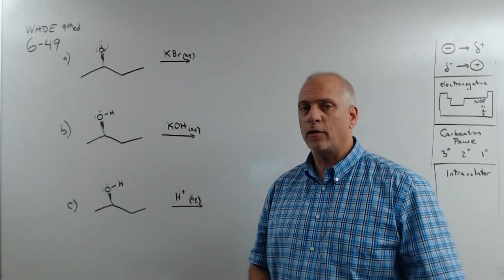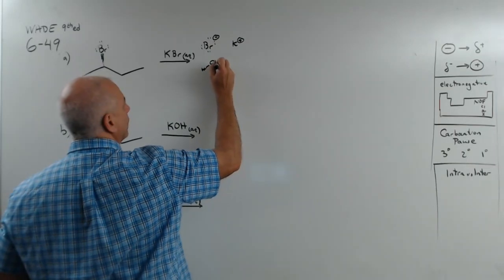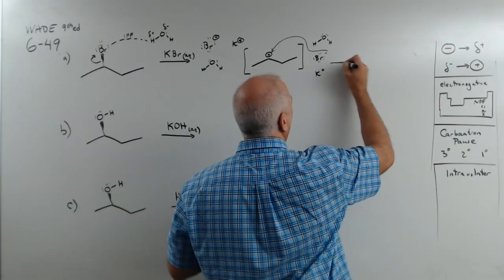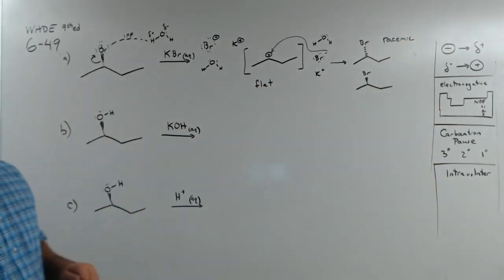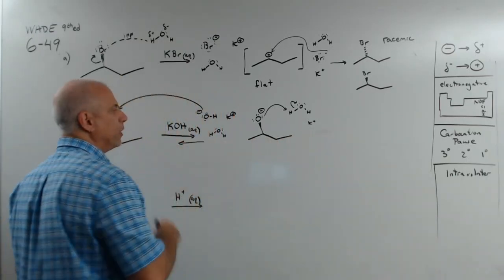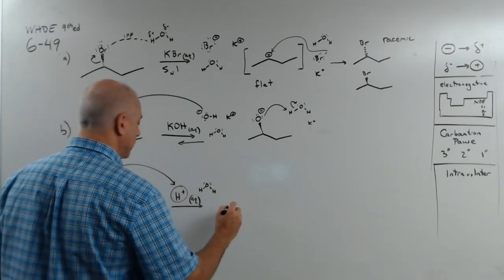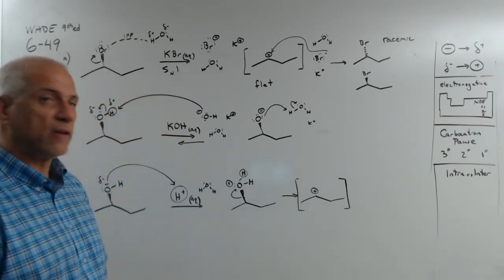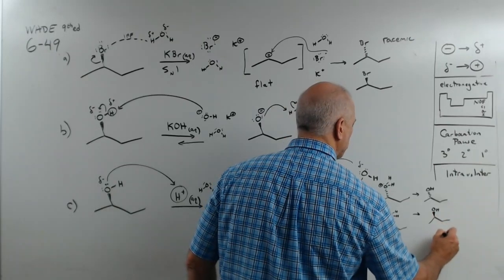Wade 6 49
Racemization vs. non racemization